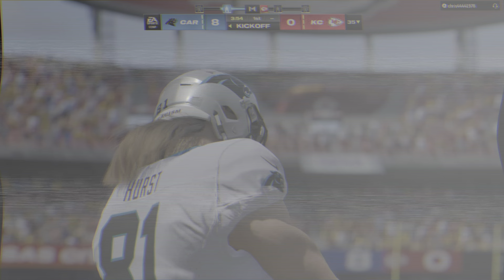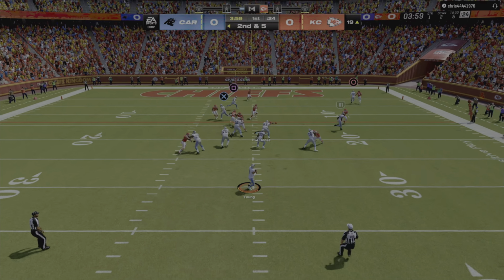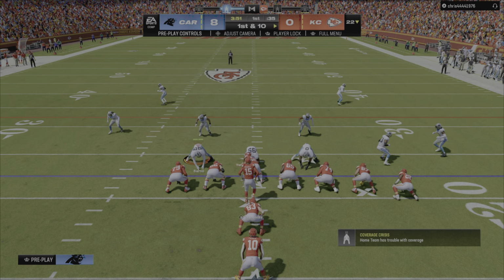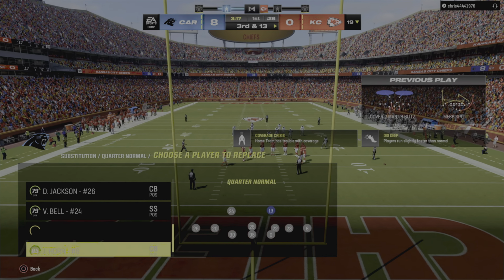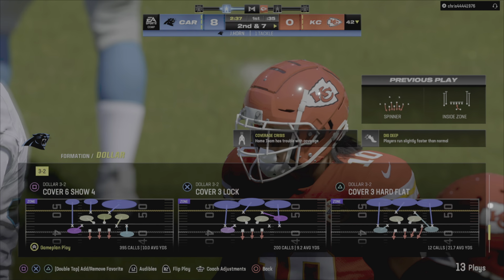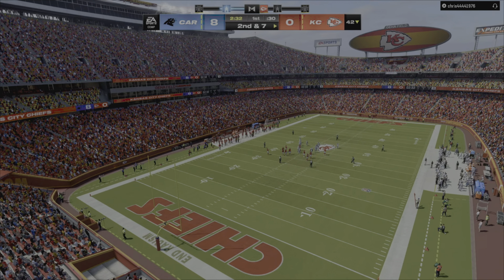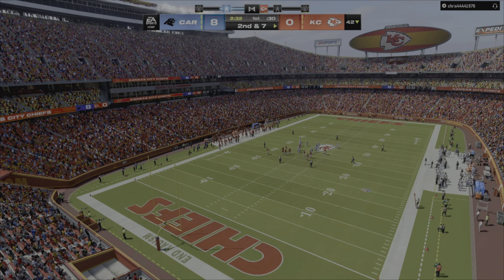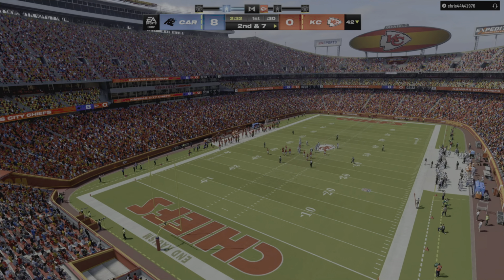Panthers v Chiefs (Madden24) Chiefs User Couldn't Figure Out Panthers D (No Diddy)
Keia Javon Garnett
2.22.89 ~ 11.13.23
Watch Over Us Sista